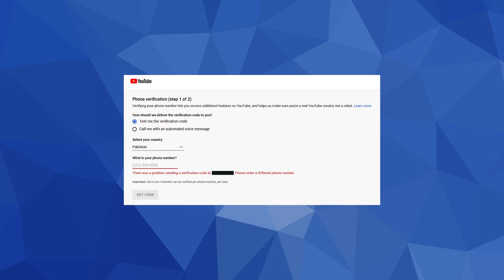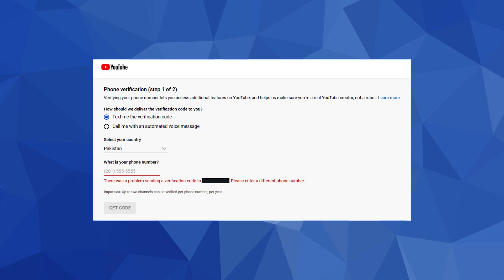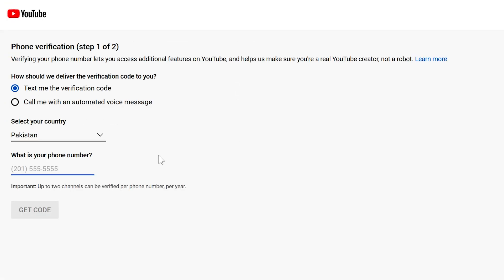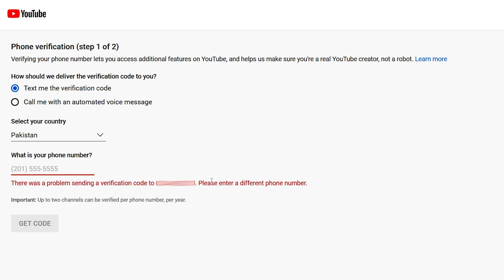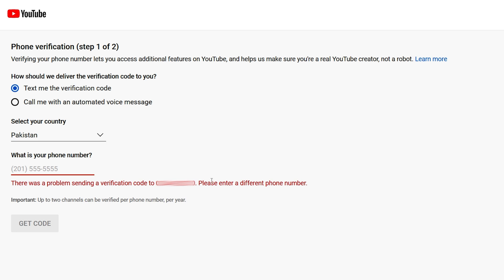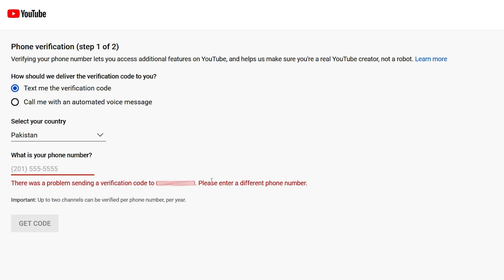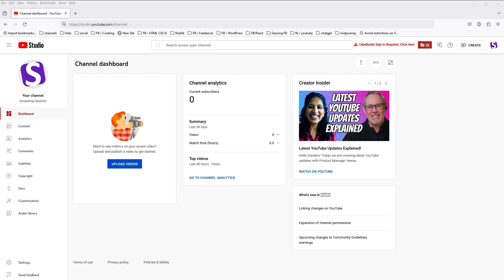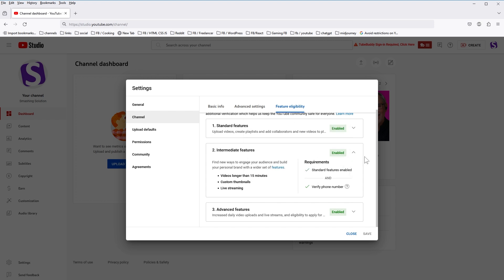Youtube Phone Verification Not Working? DO THIS !!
Are you facing problem in youtube phone verification? Are you unable to lift youtube channel feature restrictions? When you provide phone number you get this error: "There was a problem sending a verification code to provided phone number. Please enter a different phone number." You provide different phone number but you get same error.

Where is the error? In youtube studio,
click settings icon at bottom left corner,
go to channel section,
click feature eligibility,
click eligible button in 'intermediate features' section,
click 'verify phone number',
provide phone number and click on 'get code' button.
But you get this error.

I tried 3 different phone numbers but I got same issue. Youtube says: One phone number can be used to verify two channels per year. I used live chat and communicated this issue to youtube support team. They requested screenshot and video recording. I provided that. They said they are looking into this issue and will respond when they find solution. But I did not get response from YouTube support team  yet.

So what is the solution?

- *Try clearing browser cache*
- *Try different web browser*
- *Use call option to get verification code*
- *Change phone number. Use a phone number that is not used to verify youtube channel yet.*

One of these may solve your issue.

If you are in Pakistan, *do not use Jazz or uFone phone number. Use Telenor phone number.* I tried Jazz and uFone but I had same issue. Then I had to get new Telenor SIM, to just solve this issue.

*New Telenor phone number solved this issue for me.* So use Telenor phone number to fix the issue if you are in Pakistan.

My channel is verified now via phone.

Channel verification is necessary because then you will be able to:
- Upload videos longer than 15 minutes
- Use custom thumbnails (very important)
- You will be able to do live streams

So this is how you can fix Youtube Phone Verification issue. Let me know in comments which option fixed the issue for you so that other users may also use that solution to fix their issue.